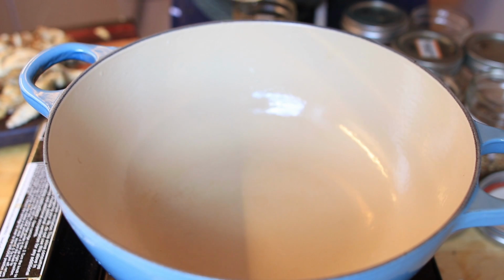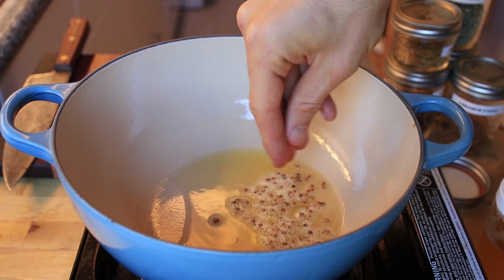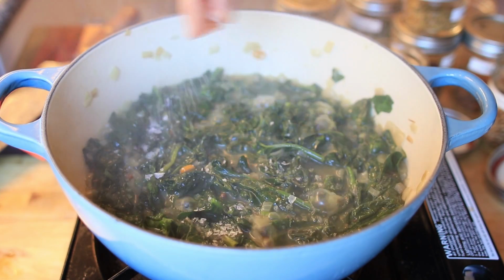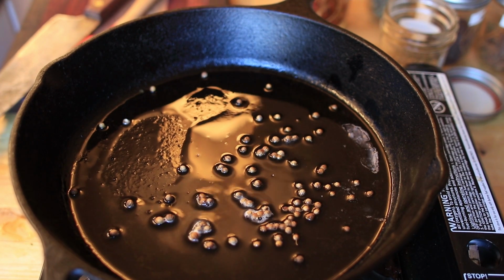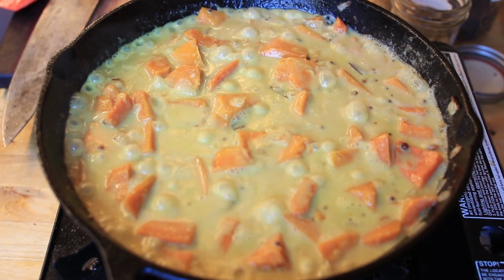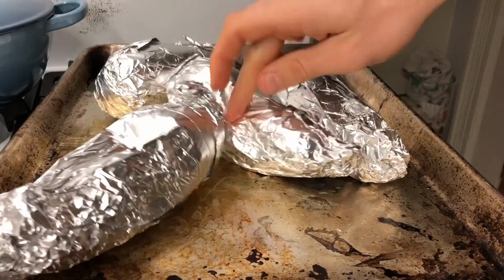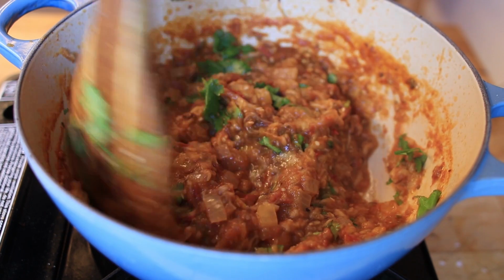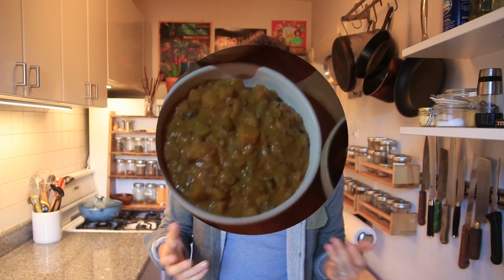The #1 Cuisine to Master if You’re a Vegetarian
Sign up for early access to my Sourdough Bread Baking course and receive 3 additional bonus live video sessions

It's simple math... when 30 percent of a population of 1.3 billion people eat a vegetarian diet, there's a good chance they know what they're doing!

I was never a big fan of indian food due to the americanized version I grew up on, but once I tasted the real authentic stuff I fell in love. I've learned so many incredible techniques over the years when its comes to Indian cuisine, and i'm just starting to scratch the surface. This video should help you get started!

I'm leveling up my videos by creating a new kitchen studio completely from scratch!

1:20 - Essentials
3:28 - Spinach
7:05 - Butternut Squash
10:03 - Eggplant
13:07 - Flatbreads

to pick up the "Brothers Green" cutting board featured in this video!

Josh and Mike Greenfield make up Brothers Green Eats, a dynamic and brotherly duo that can teach anyone to cook creative and delicious food on a budget.